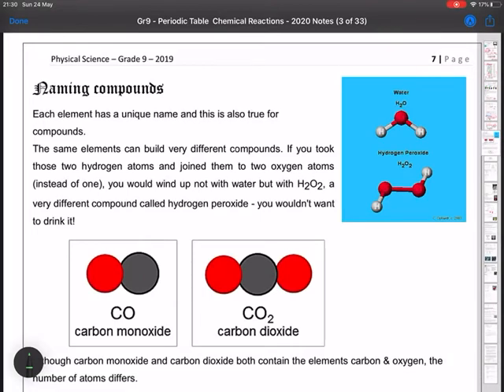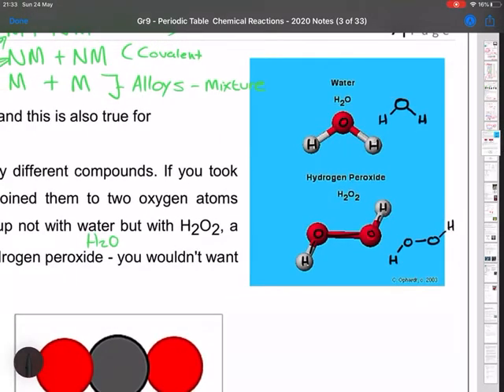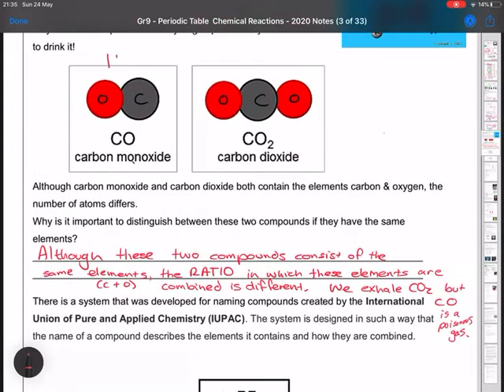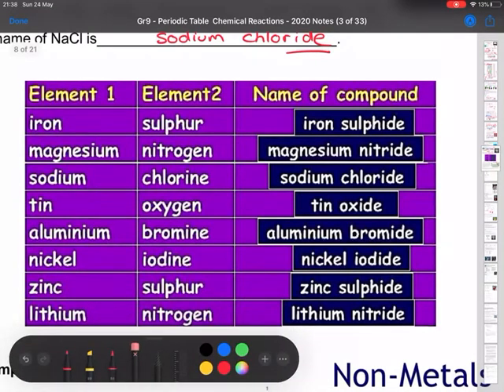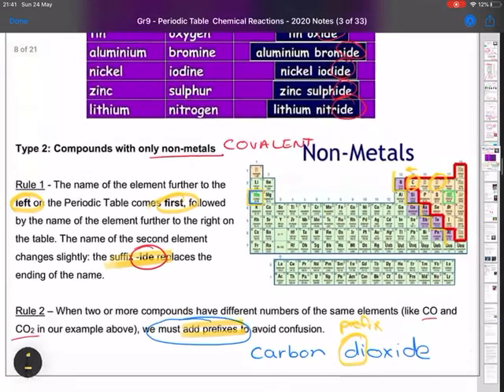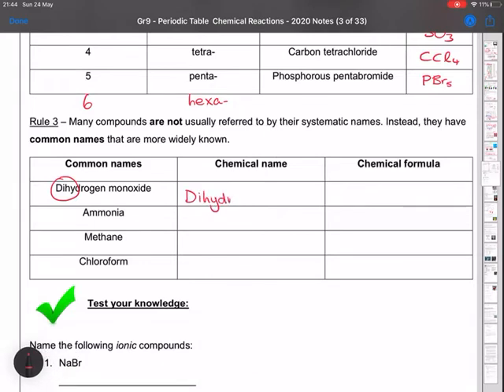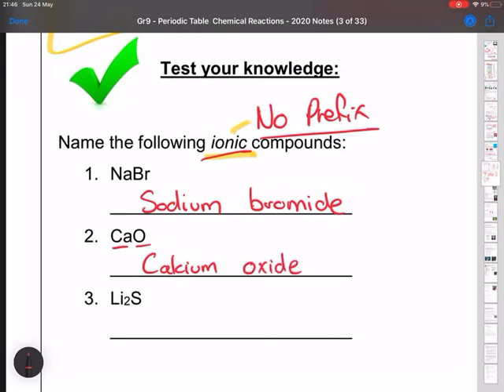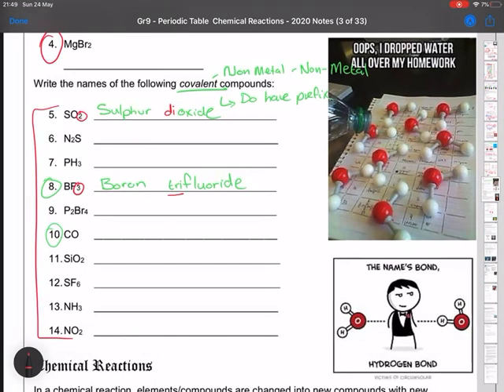Gr9 - Periodic Table - Lesson 3 - Naming Compounds p7-p9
How to name ionic and covalent compounds